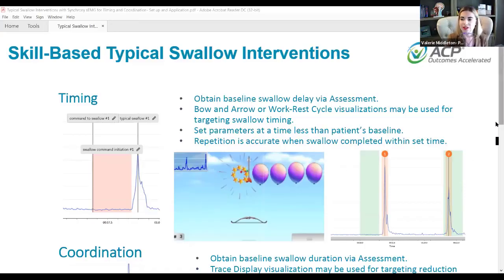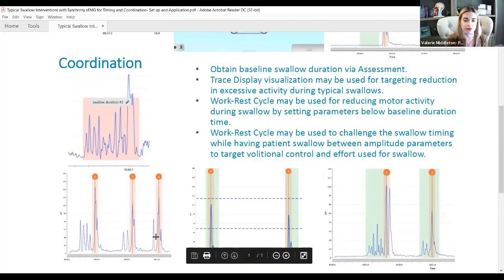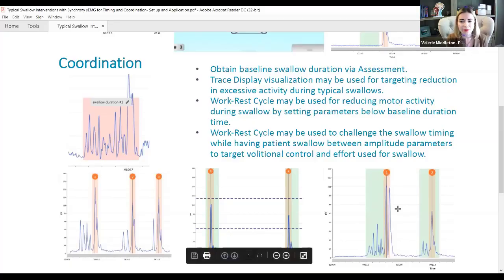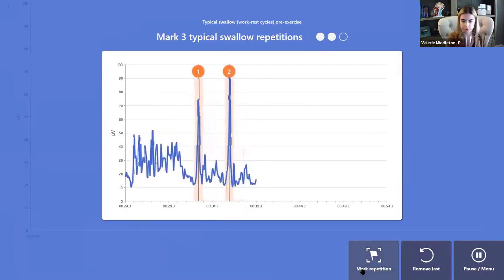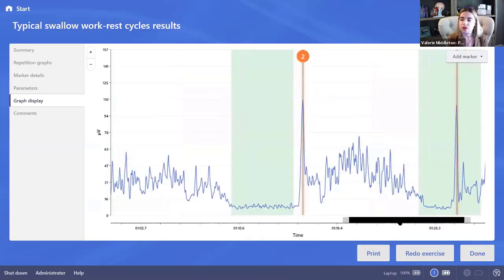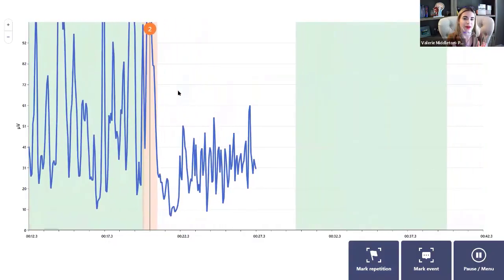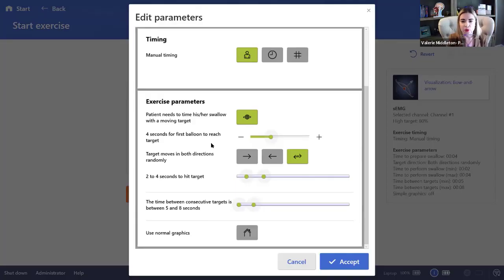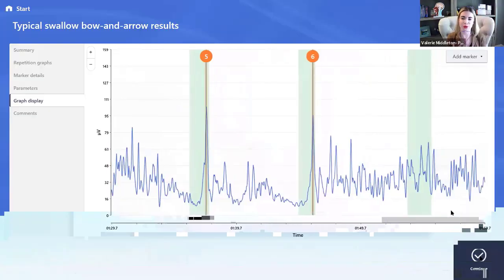In Sync: Typical Swallow Intervention with Synchrony sEMG